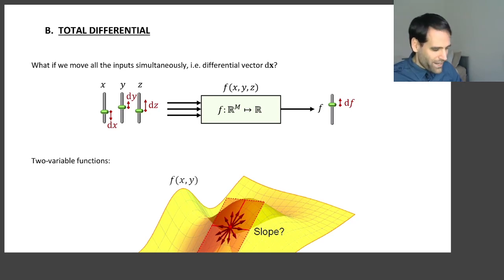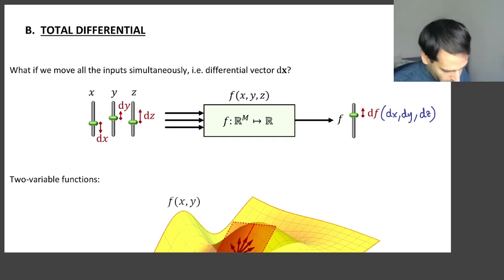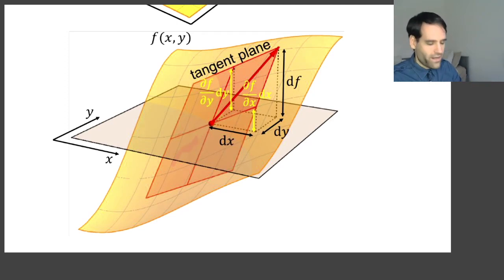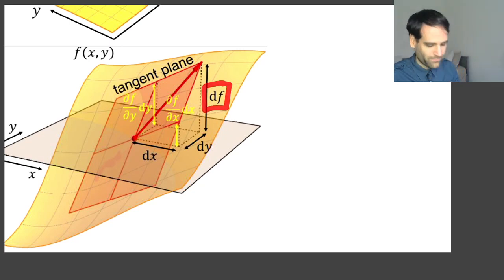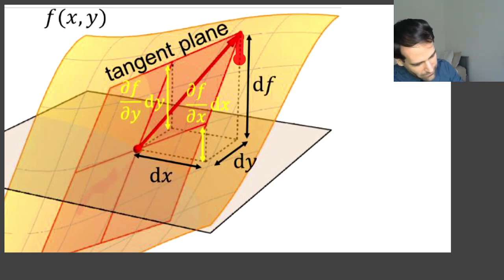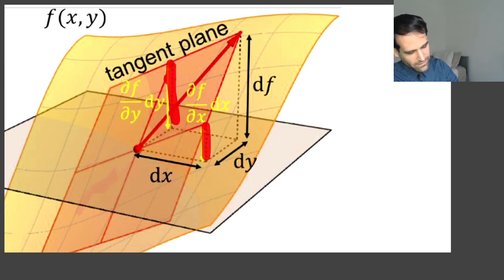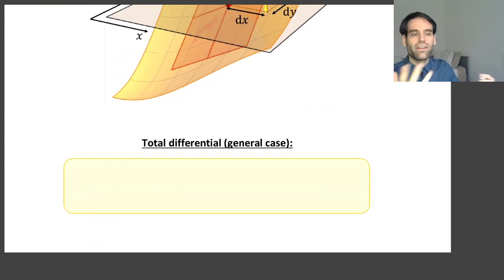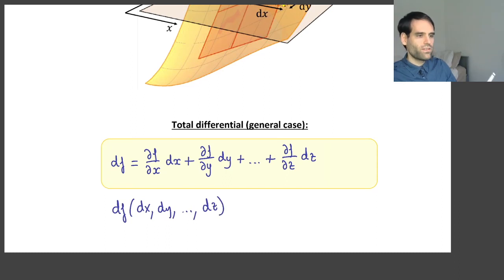3.3 Partial Differentiation - #07 Total Differential: Theory